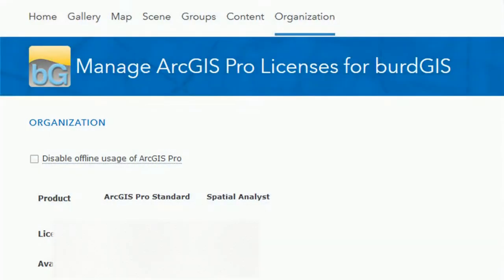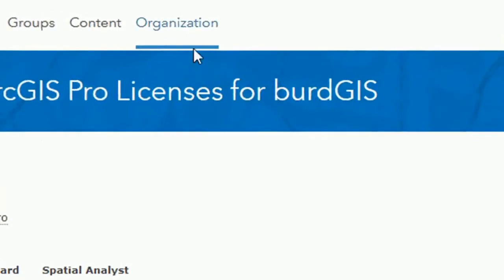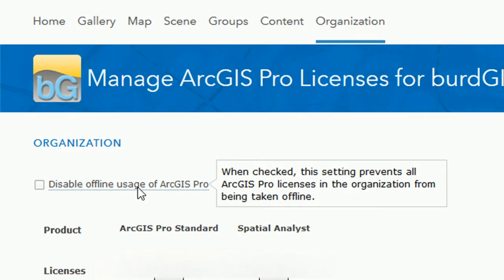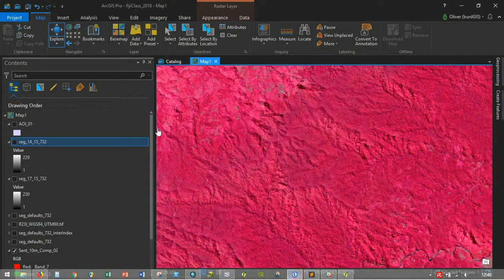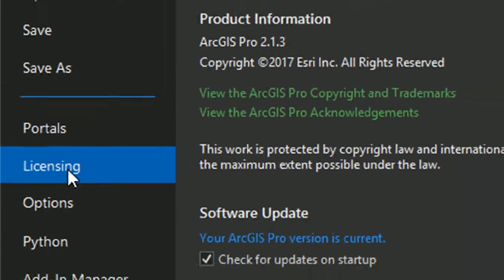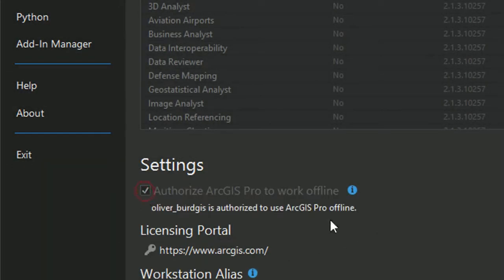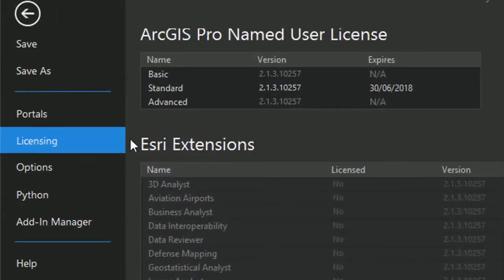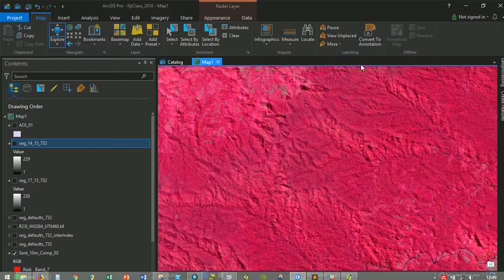Arcmap to ArcGIS Pro 03 - Use ArcPro offline | burdGIS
A short video to show you how you can use ArcPro offline. Make sure you do this before you get to an unconnected area.